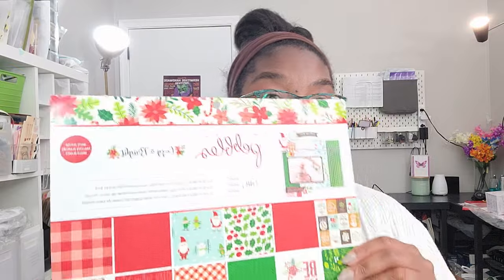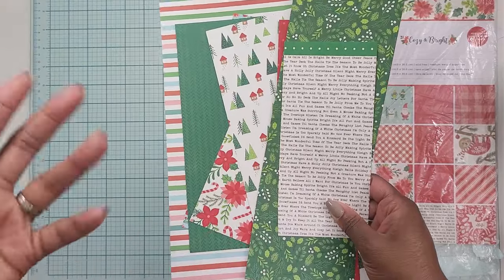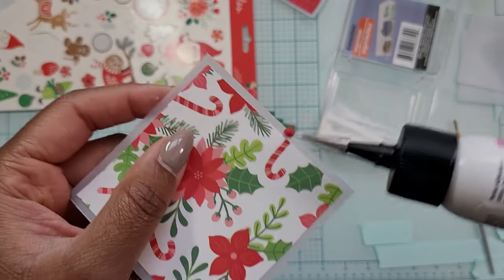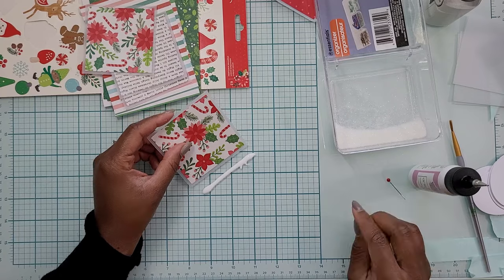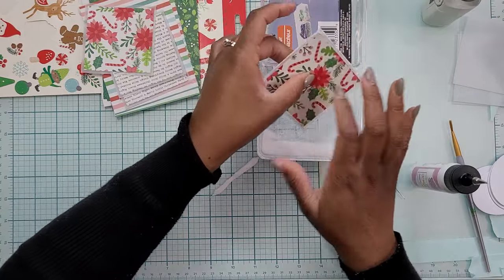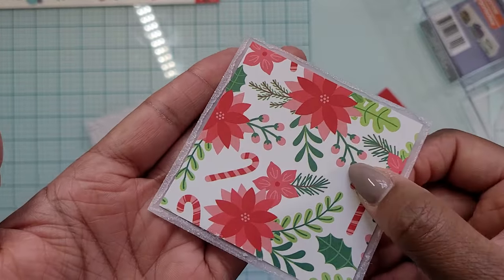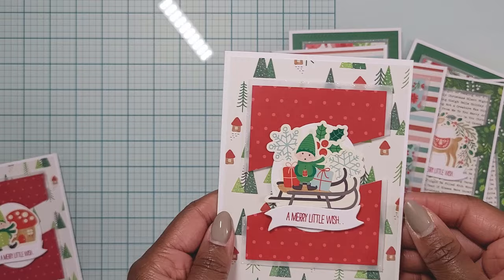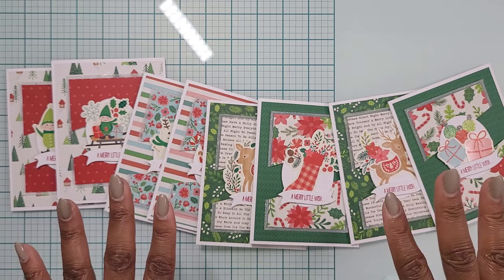April 2024 SheetLoad of Cards | Jumpstarting My Christmas Cards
So excited to be a guest artist for the April 2024 Sheetload of Cards by @CallMeCraftyAl

► If YOU CREATE cards using this month’s SheetLoad, PLEASE USE the following hashtags

► Find out how to GET YOUR FREE COPY of the April 2024 SheetLoad of Cards,